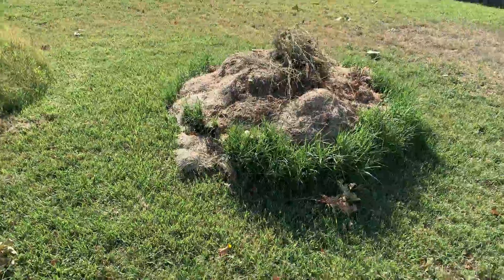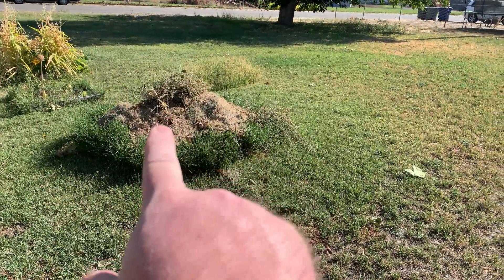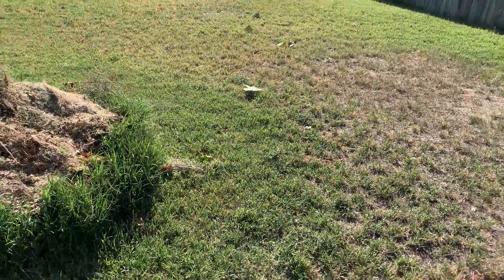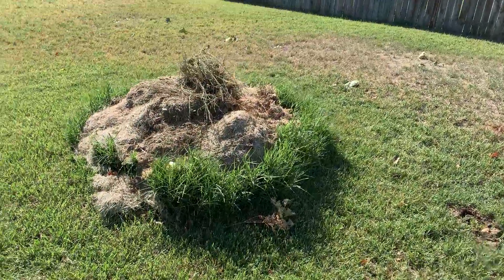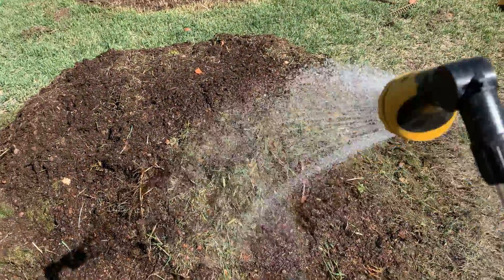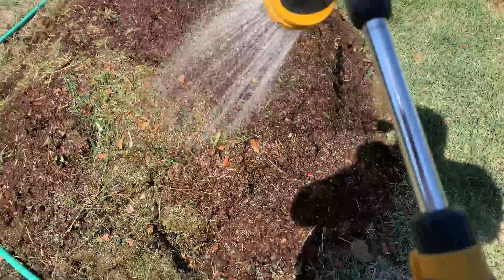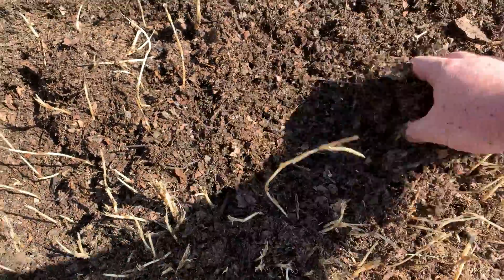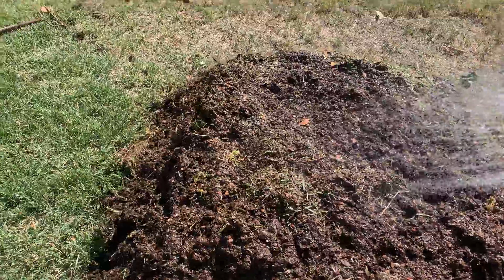Gardening 2020 - Turning the Compost Pile.. Finally!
We had some horrible weather yesterday!  Wind, dust, and smoke from fires!

I've put it off long enough.  It's time to turn that compost pile!  I do what I can to make it easier for me (only one flip, involving a lawnmower).

I'm trying to get enough organic matter ready to prep the garden for next year.